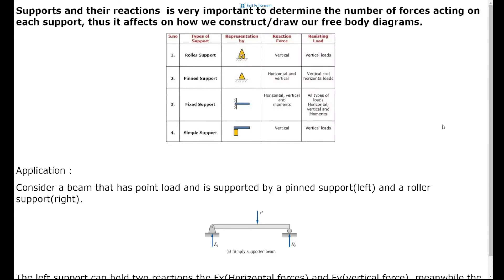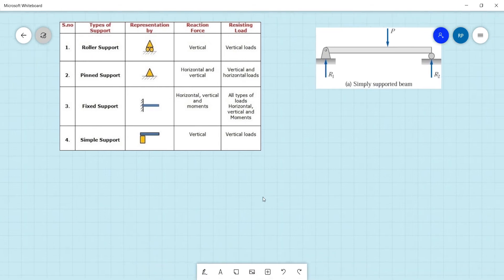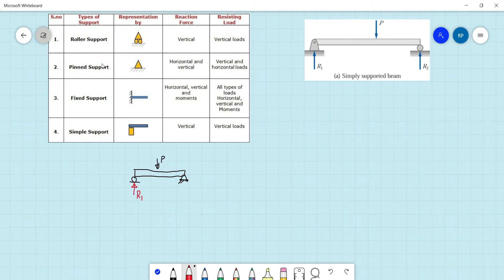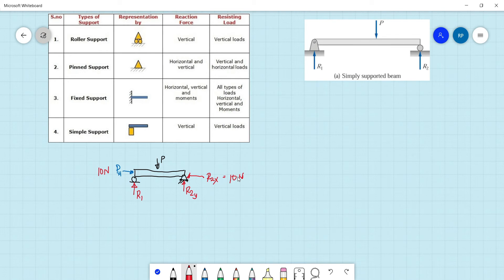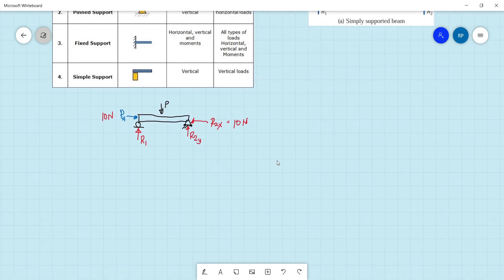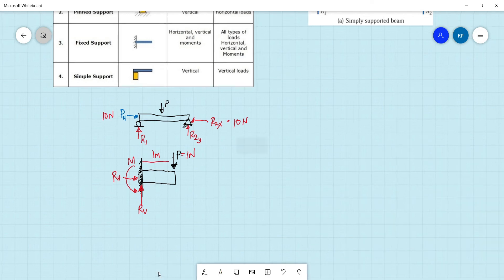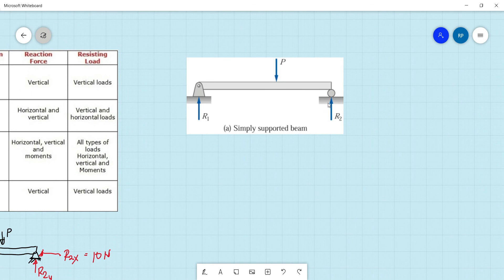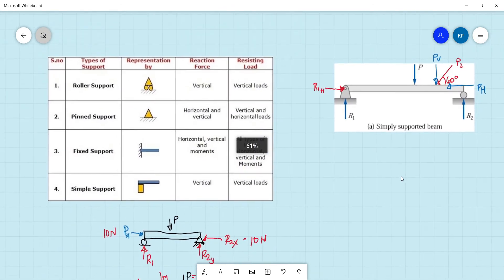Understanding Reactions and Supports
Understading Supports and types of reactions in Statics of Rigid Bodies